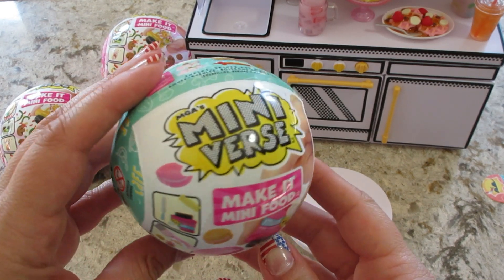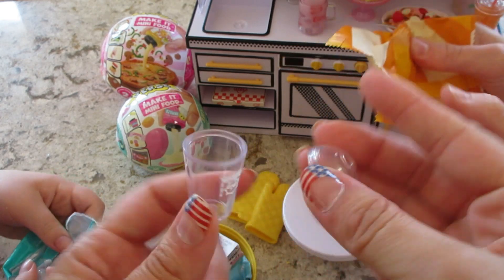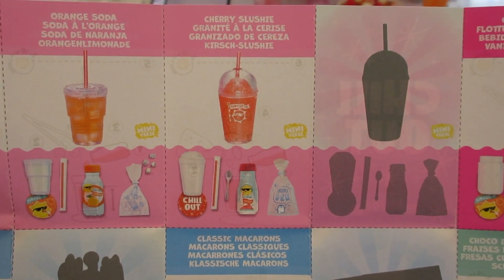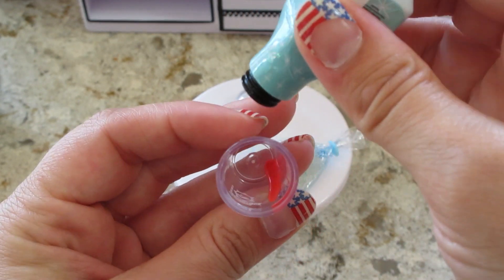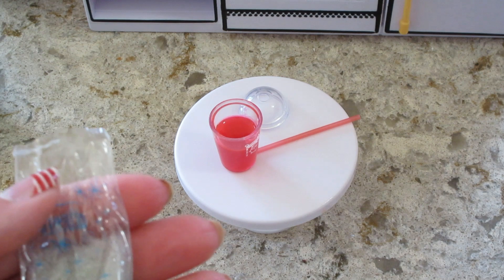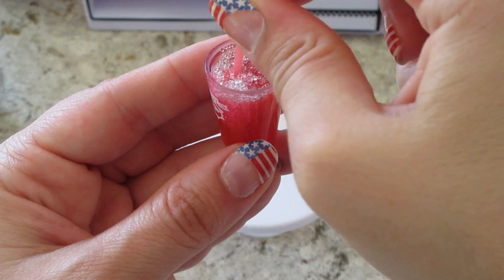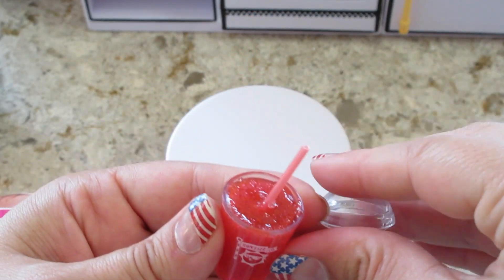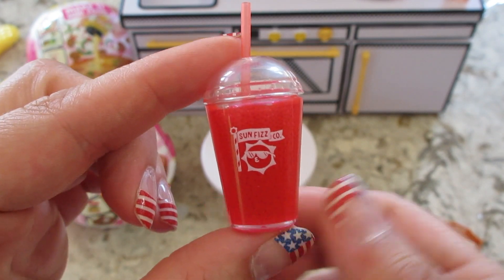MGA's Mini Verse Make It Mini Foods Cafe Series 2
Cafe Series 2

UNBOX IT: Each ball comes with realistic mini "ingredients" and kitchen accessories to make your own mini replicas of your favorite snacks and desserts! Each package is a SURPRISE so you won't know which mini you have until you unbox it!

What's on my nails? Red, White, and Belle